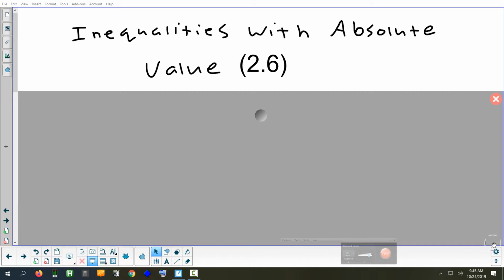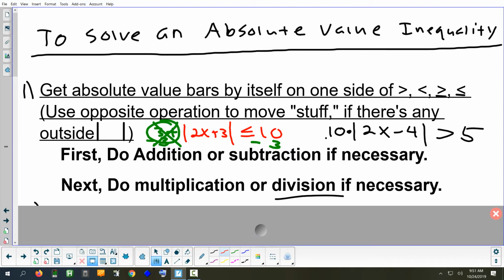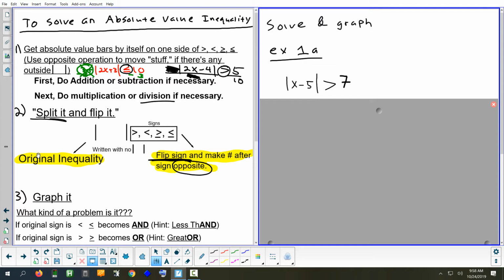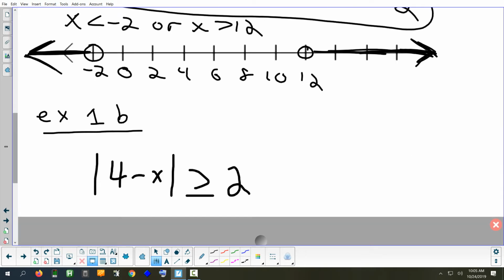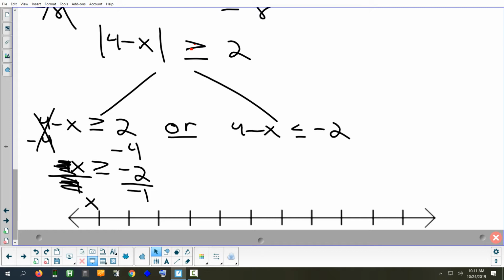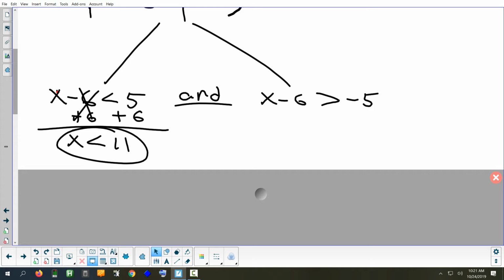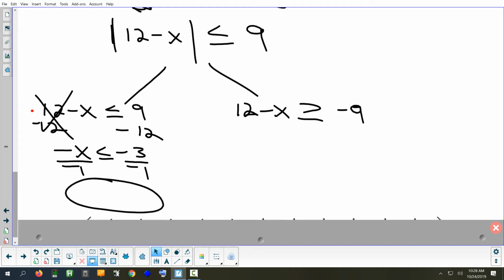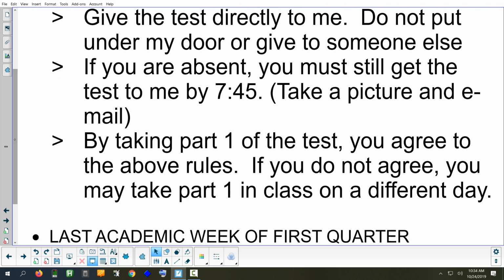2.6 Solving Absolute Value Inequalities 10-24-19